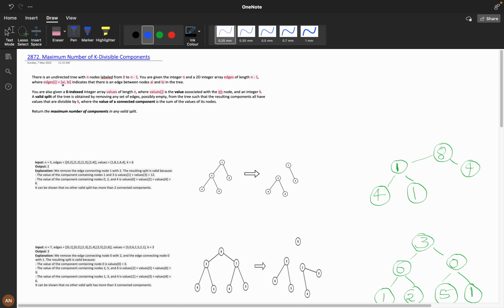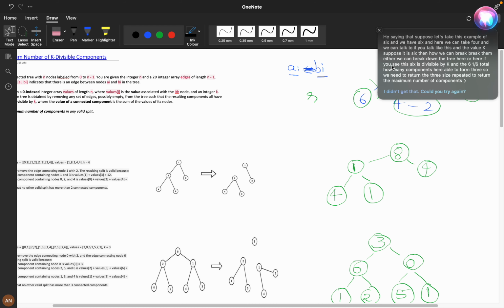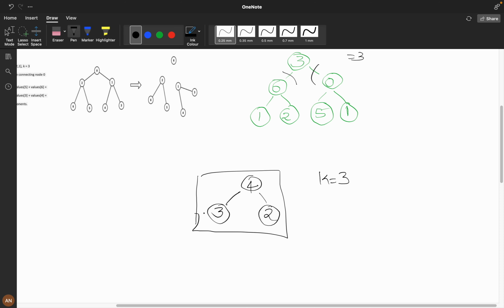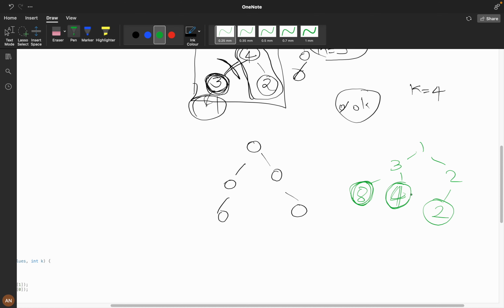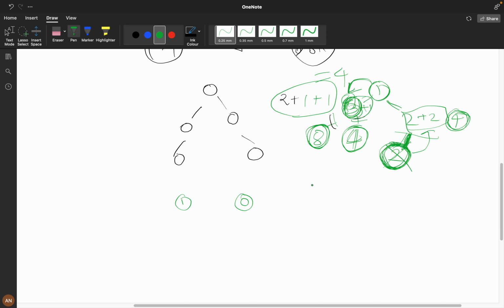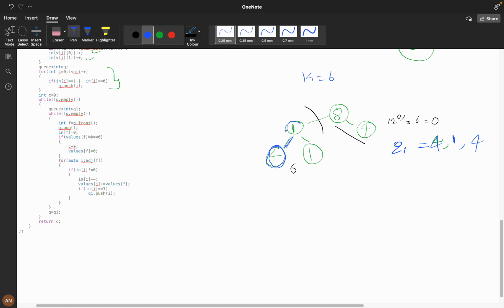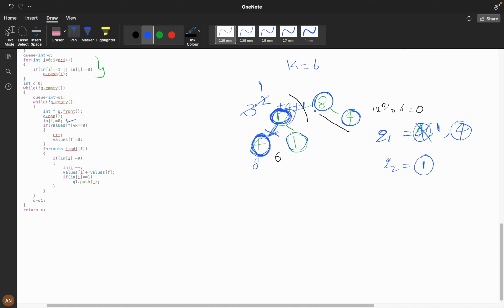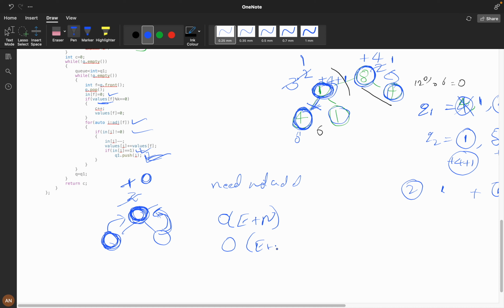2872. Maximum Number of K-Divisible Components 🔥|| BFS 🔥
2872. Maximum Number of K-Divisible Components

1.Consistency: How I solved 550 LeetCode problems in 2023 by dedicating an average of 30 minutes on weekdays and 2 hours on weekends.
2.How many days should you dedicate to studying Data Structures and Algorithms?
3.The importance of system design in interviews.
4.How service-based companies contribute to your early career.
5.How to break down your goals and achieve them step by step (Progressing from Service-Based roles to FAANG companies)
6.FOMO (Fear Of Missing Out).